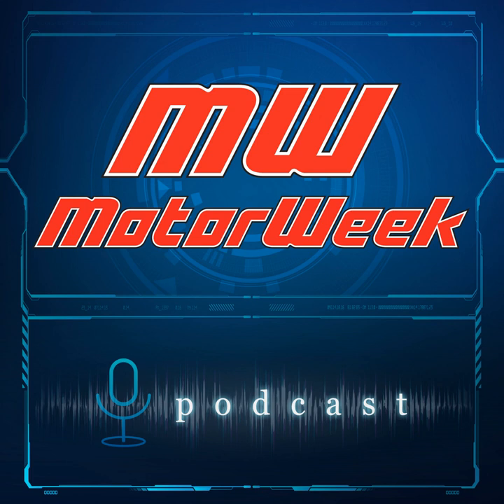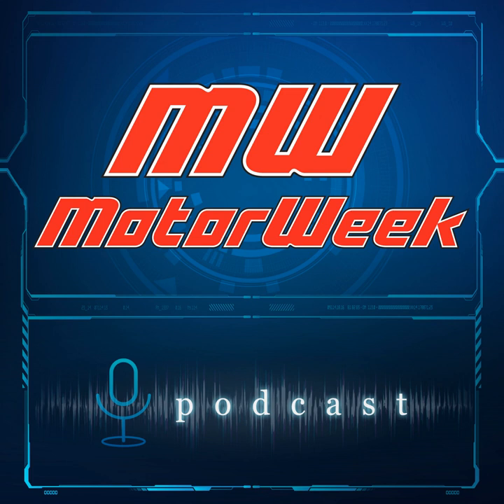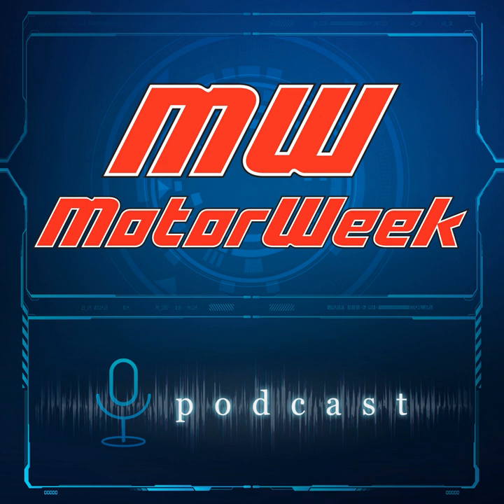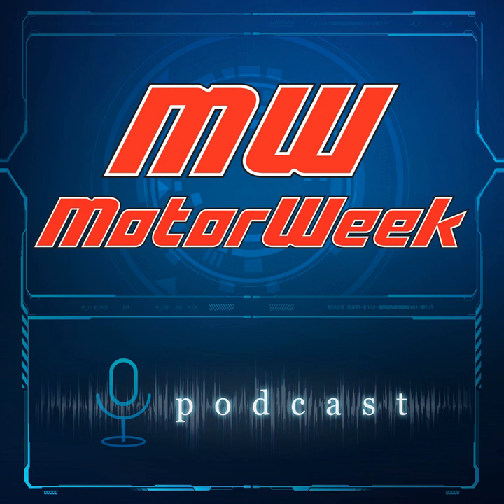2019 RAM 2500, 2020 Lincoln Corsair and 2020 Mercedes-AMG GT R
In Podcast 216 John Davis the MotorWeek crew discuss the RAM 2500 Diesel, Lincoln Corsair and a few updated machines from Mercedes-Benz. Then, in the Lightning Round they debate whether or not Volvo can actually meet their lofty electrification goals.